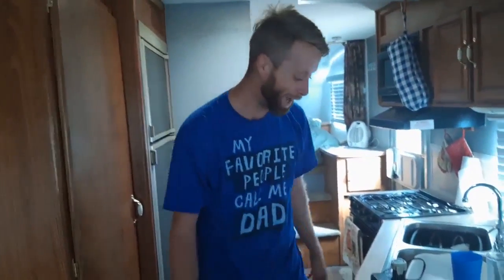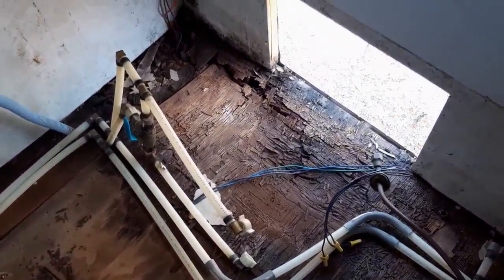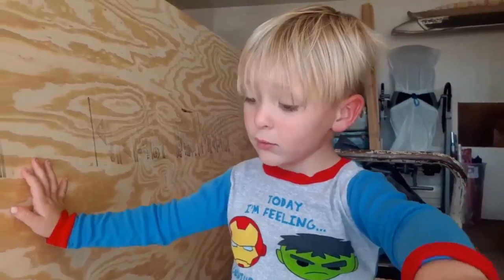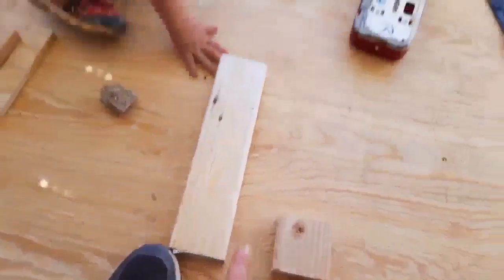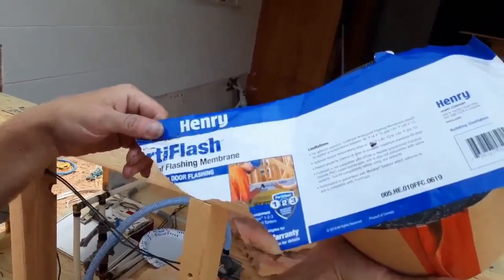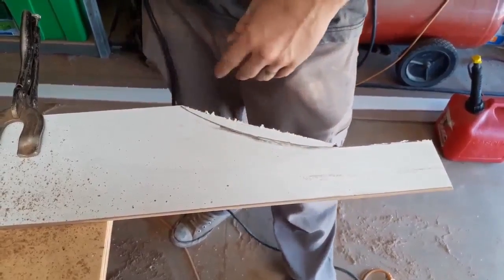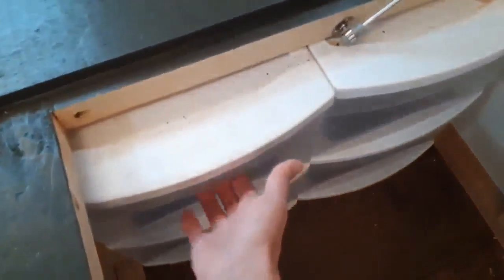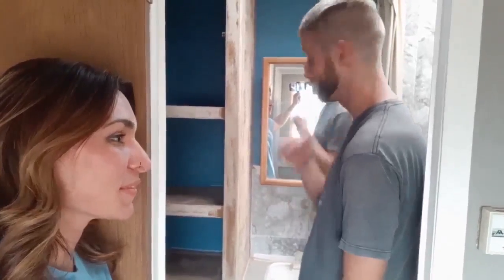Our Trailer Renovation - Beginning to End! | Video PREMIERE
Video PREMIERE of our Trailer Renovation from Beginning to End! We have worked out butts off these past few weeks making this trailer much more a tiny home than just a trailer, and we are confident it is going to work for us while we build our new home in AR!
In this video we start from the beginning and work till the end!
When we first started, we NEVER Imagined we were going to have to do so much work - but in the end, I'm happy we did! We GUTTED This monster, and put it back together better than ever!
THANK YOU ALL For coming along the journey with us. Its been one wild ride getting us to this point.. And the adventure is just getting started! We cant wait for our big move across country and hope ya'll stick along for the ride!

Counter Top Linoleum Used:

Back Splash Tile Used:

Drop Down Hinges Used:

Music from:
Youtube Studio